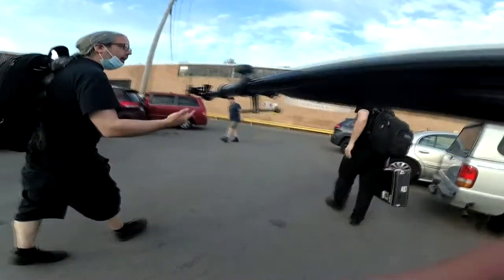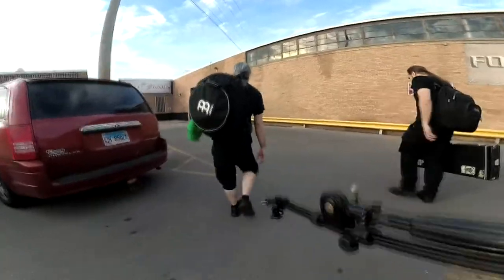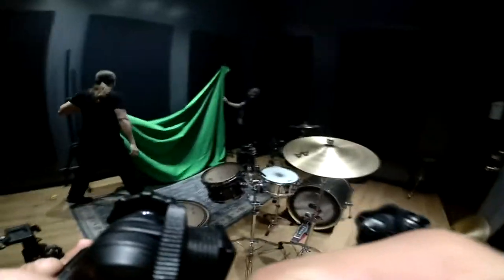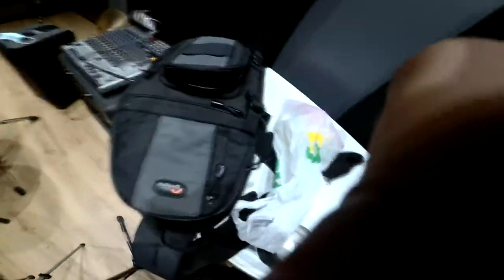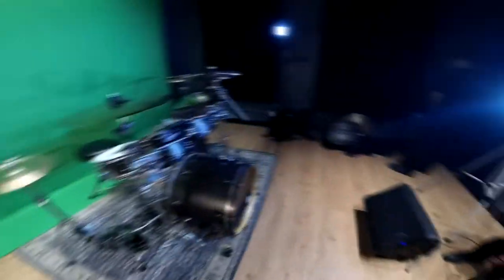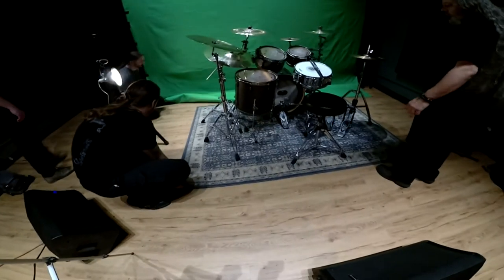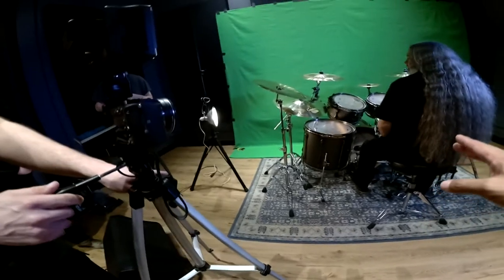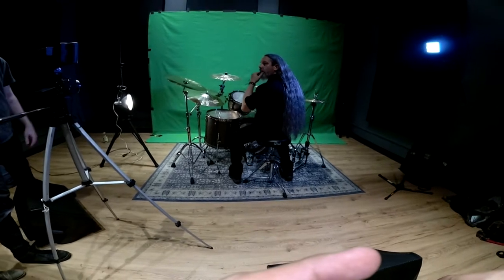Withering Soul Carrion Reflection behind the scenes filming NEW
Withering Soul behind the scenes during the filming of Carrion Reflection. From the album Last Contact out now. Filming took place at Fort Knox Studios.

Three cameras were used, Canon 60d with Nikon 50mm, Sony A6300 with Canon 24mm lens and finally the Yi Original to film the action scenes you see here.